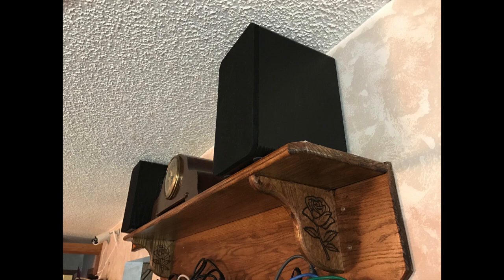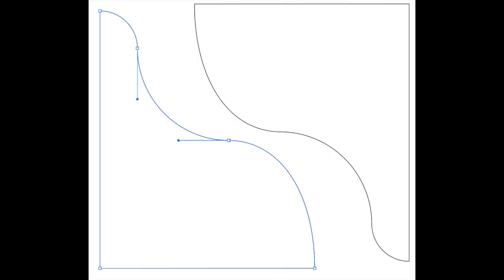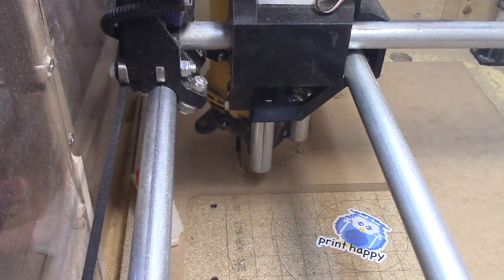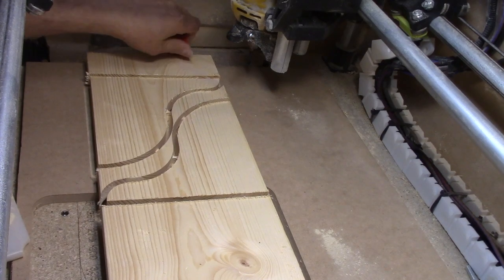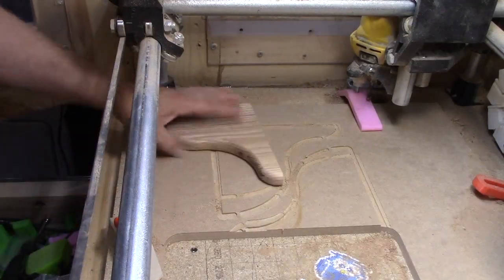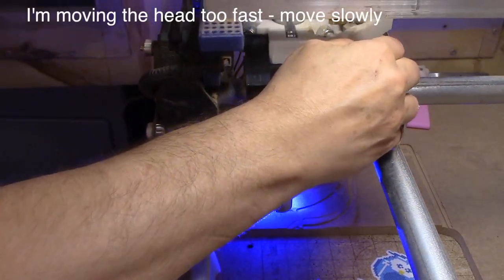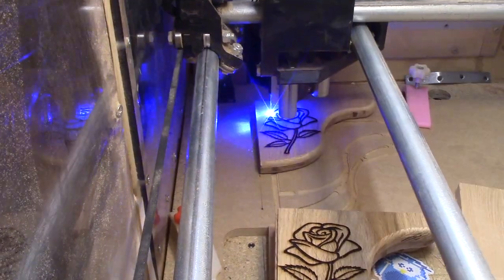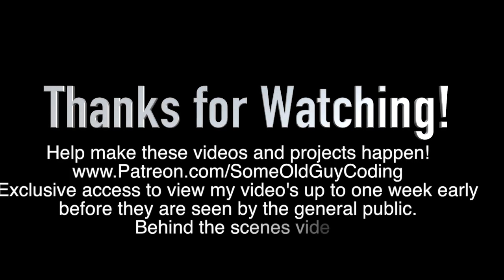MPCNC 27 Shelf Project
Making some shelves.